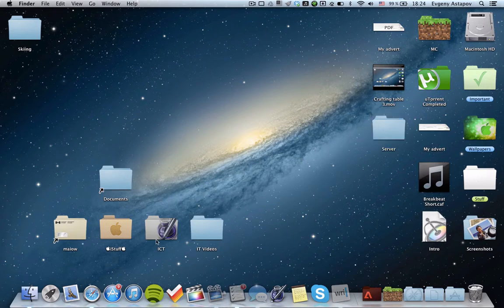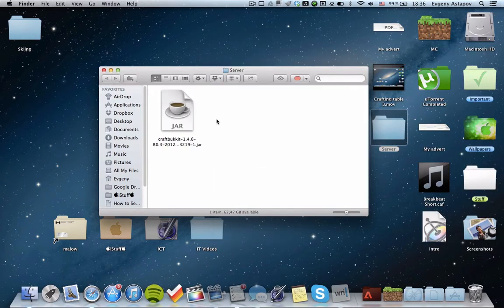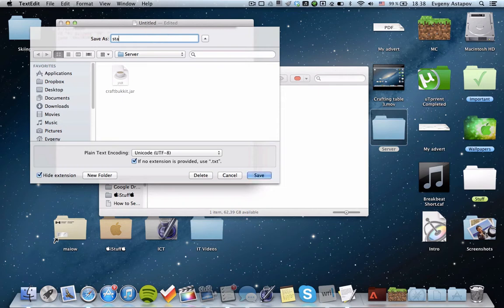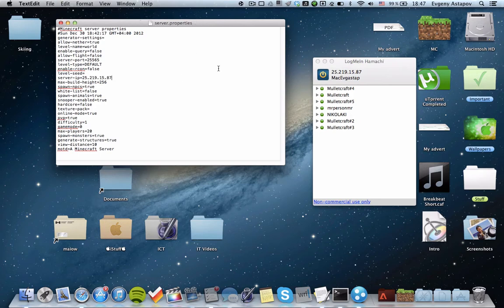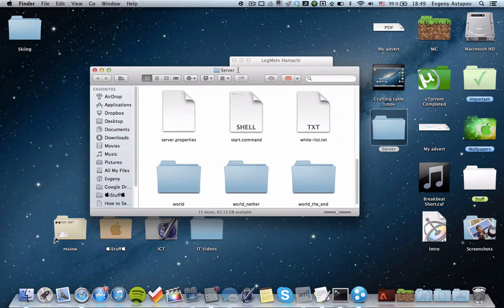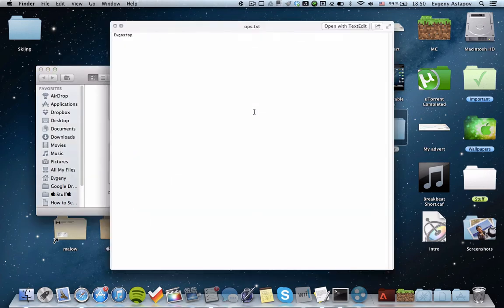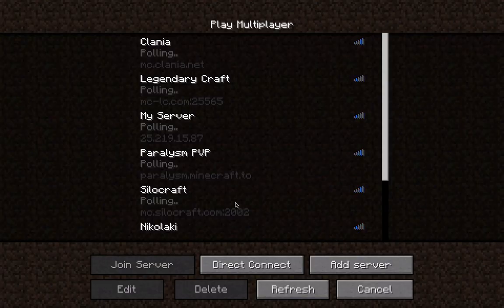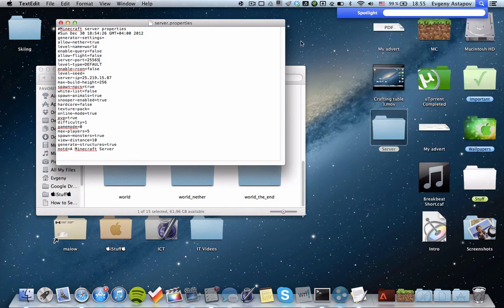How to make a Bukkit server [Any Version] [Super Easy]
This is a tutorial on how to make a Minecraft Bukkit server for 1.4.6.

TextEdit:
#!/bin/bash

For Terminal:
chmod a+x